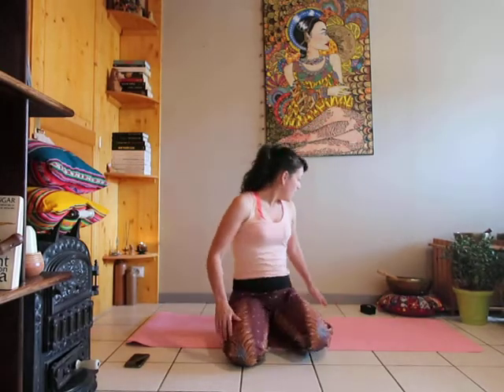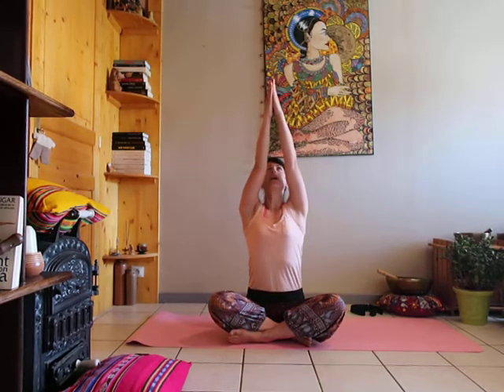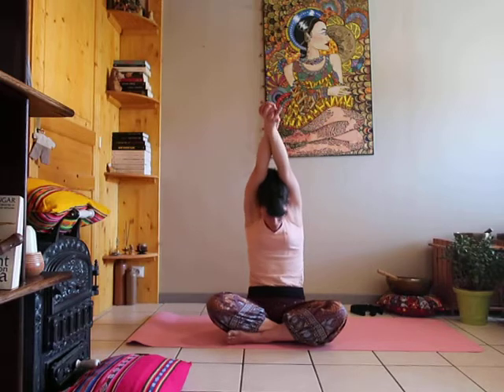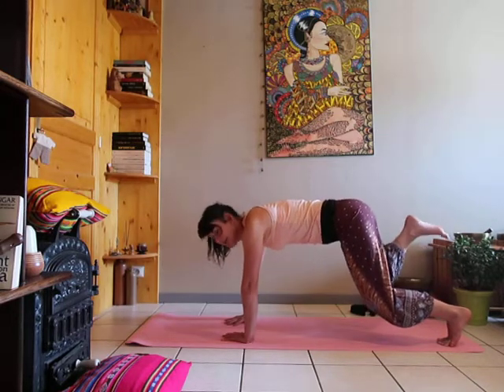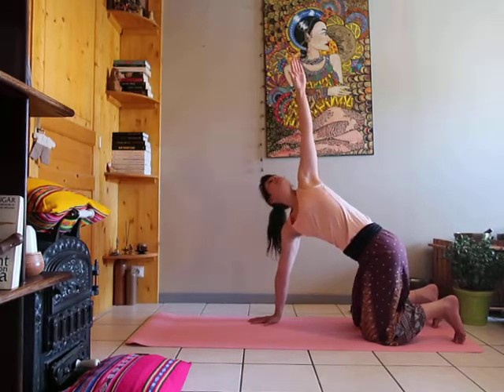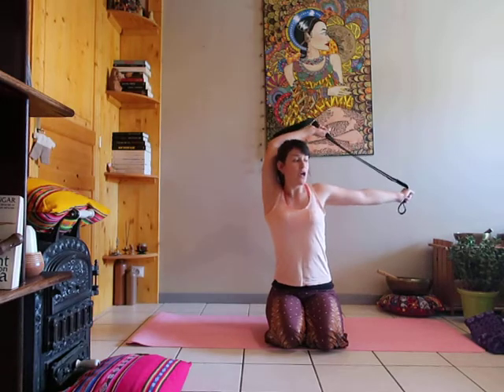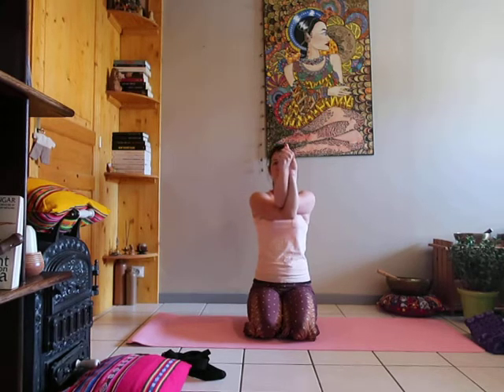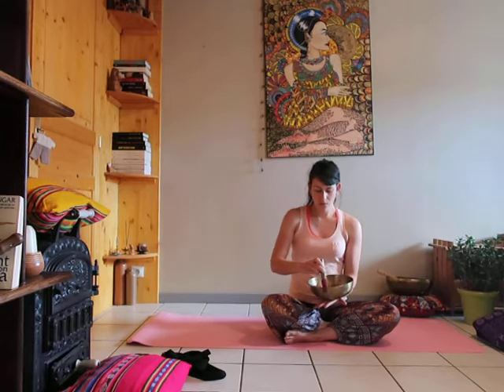Yoga for upper back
We will warm up your back, arms and core muscles to hit your body in order to prepare it for some deep stretch.